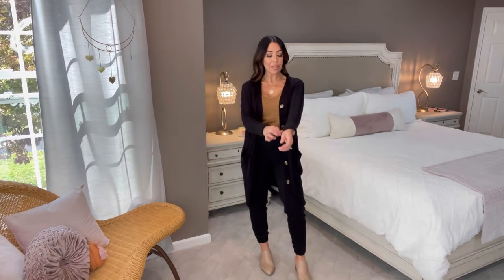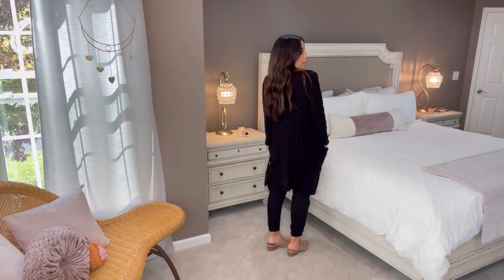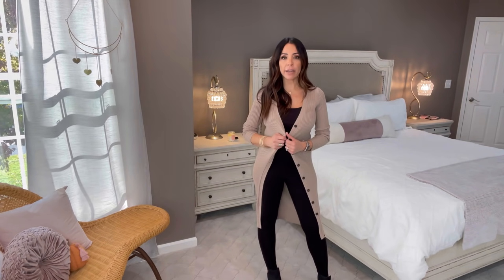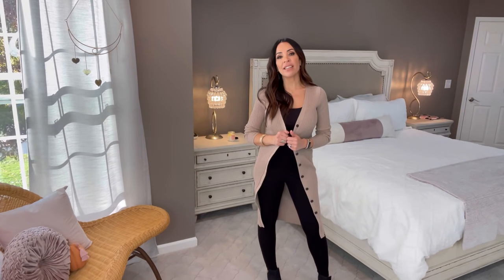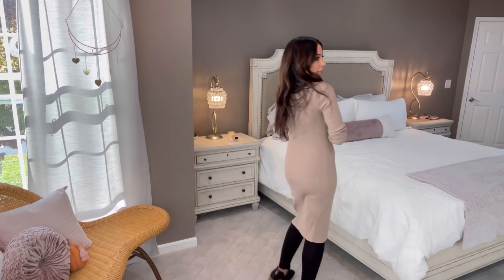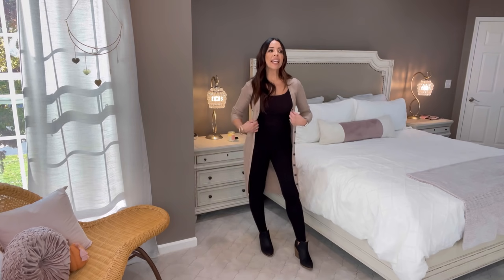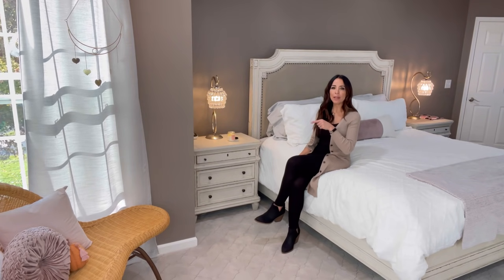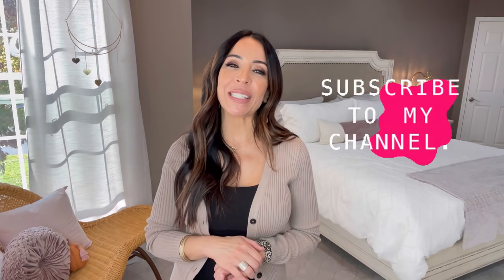Five Thanksgiving Outfits for 2021|Affordable Clothing Try-On HAUL|Affordable Fragrance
Hi Guys!

The holidays ate upon us! With all of the cooking, baking and shopping, who has time to put together outfits?! Me! Watch as I show you five affordable outfit ideas to keep you looking good all while leaving you some room to EAT!

XO,
Liz

Today's Haul

Lifeinstylebyliz10

Scent I featured today:
Floral Peony (Inspired by Chloe's Chloe)

Small Gold Medallion Bracelet

Butterscotch Colored Lace Sleeved Shirt (small)

Long Black Cardigan Sweater with Buttons (small)

Black Pull-On Jogger-Style Pants (size 4-size down)

Nude Mules

Gold Stretchy Bracelets

Plaid Prairie Dress (x-small)stock is limited, but certain sizes and patterns still available

Tall Black Scrunch Boots

2-pack Boy Short Shape Wear (small)

Black Ribbed Long Sleeved Bodysuit (small)

Black Sweater Skirt with Slit (small)

White Blouse with eyelet sleeves (small)

High Rise Button-Fly Flare Jeans (size 4)

Similar Brown Belt

Small Initial Necklace

Alternative Tan Cardigan Sweater (medium)-cardigan shown has since sold out!

5-Pack of Camis

High Waisted Leggings (2-pack, size small)

Black Cut-Out Ankle Booties